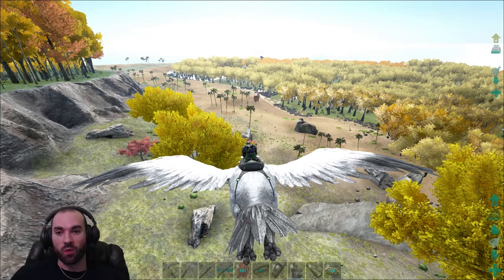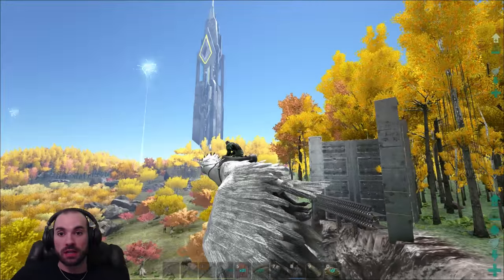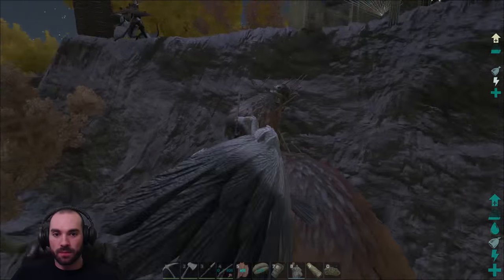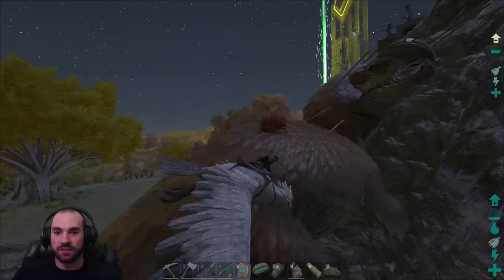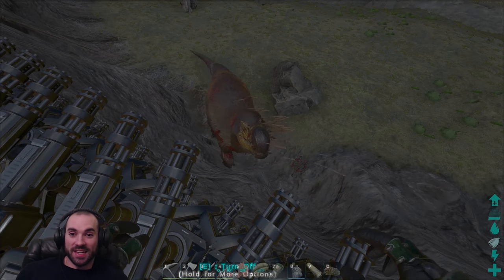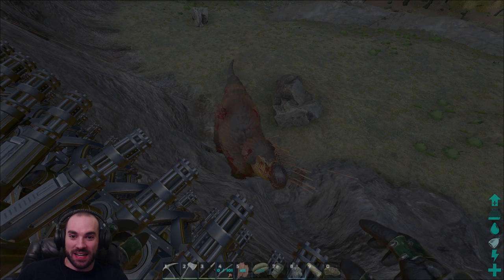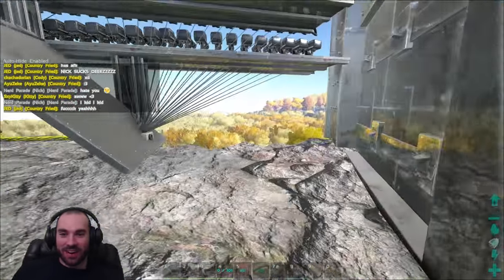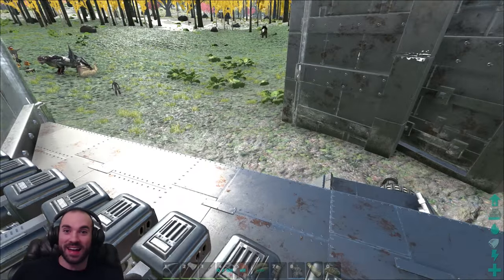Ark Survival Evolved - 68 Turrets VS The Dodorex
We go all out against the Dodorex and try to bring him down for good! An Epic Battle ensues... Sorry for the loud music @ 5:15